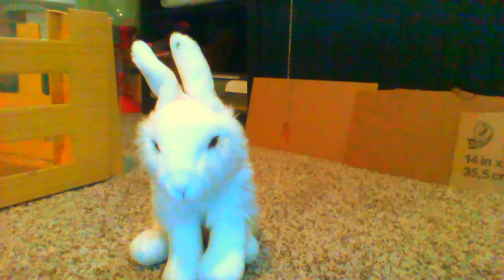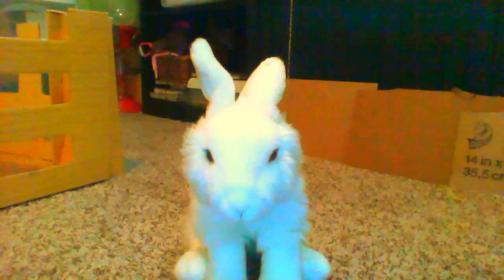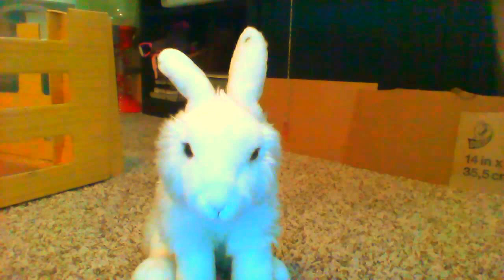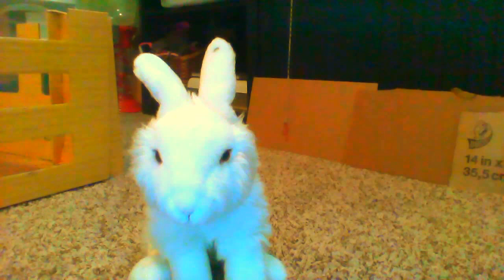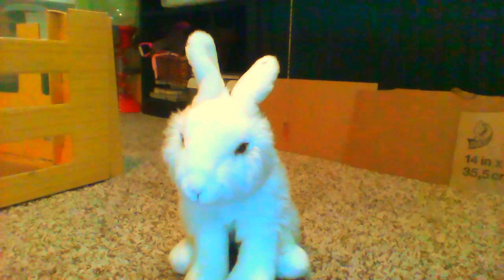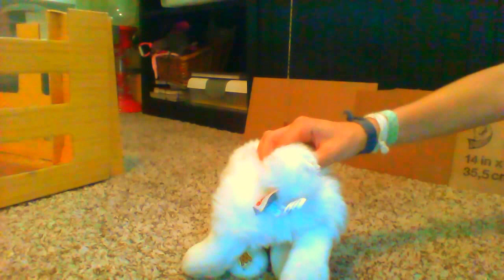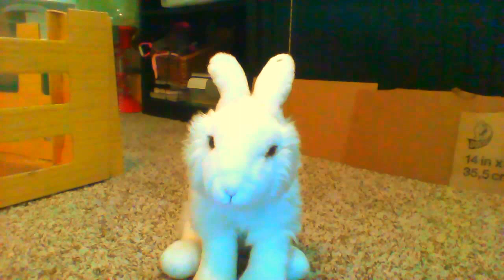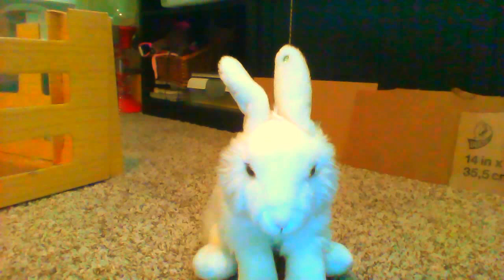Webkinz SIgnature Artic Hare Review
Today we will be looking into the webkinz signature artic hare!!